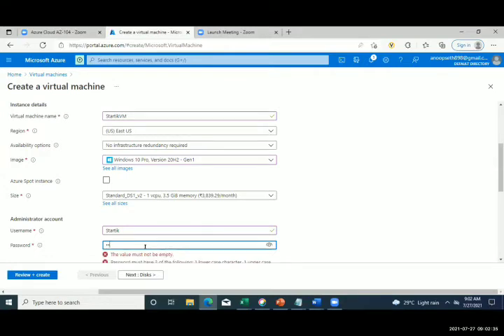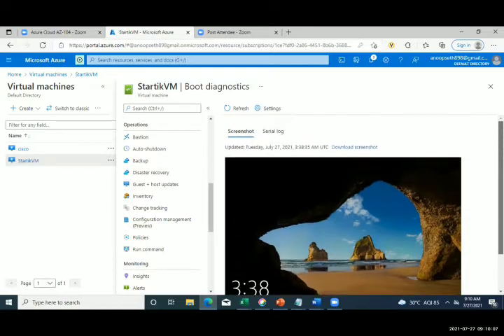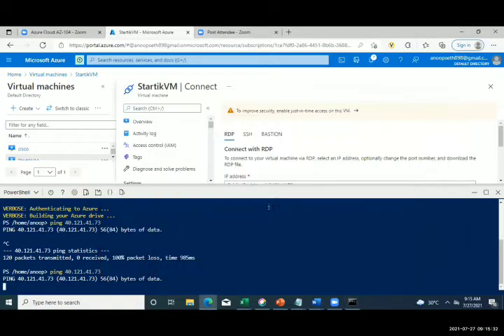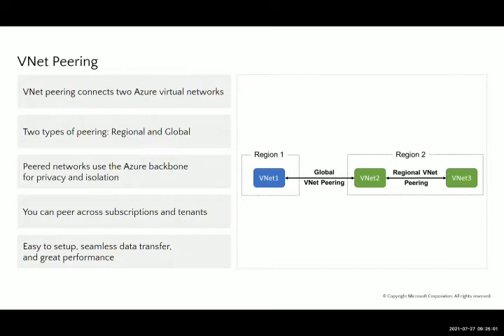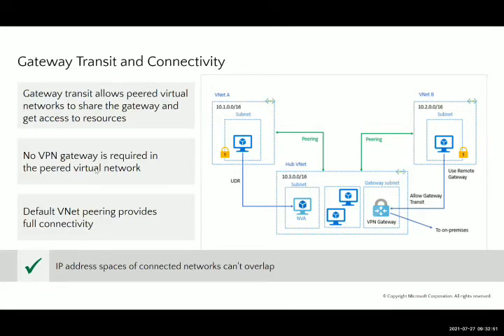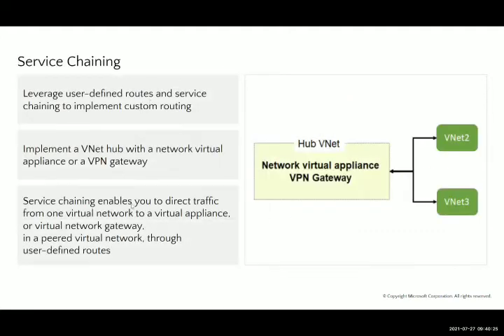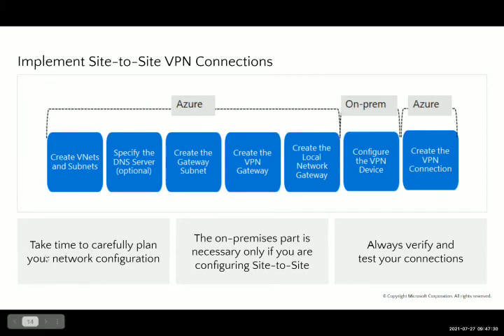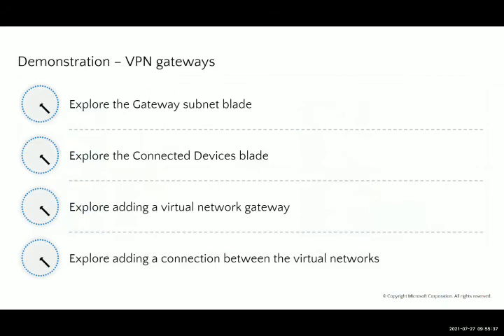Azure Cloud AZ-104 Part 2